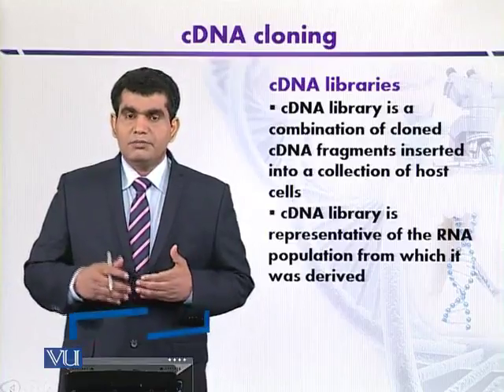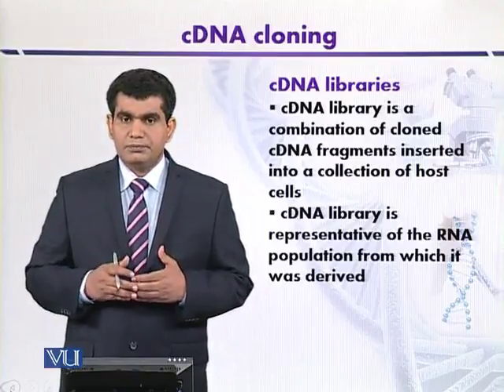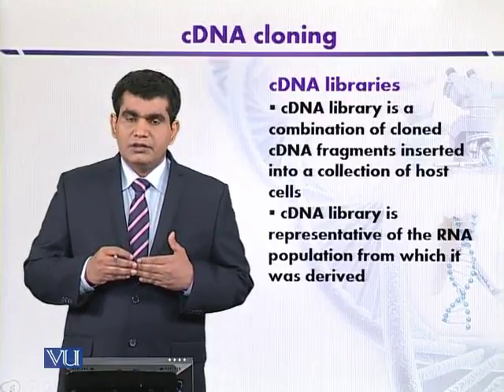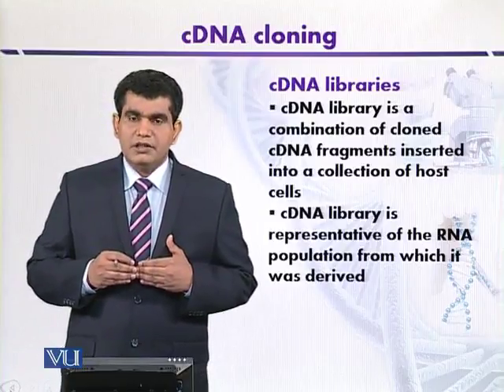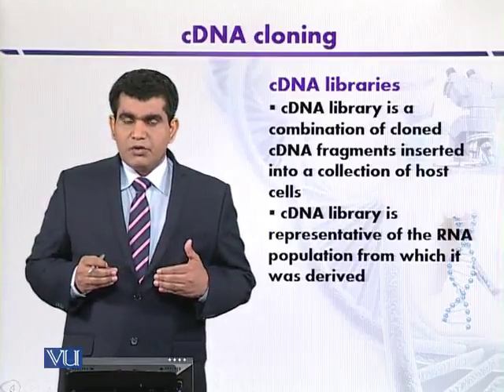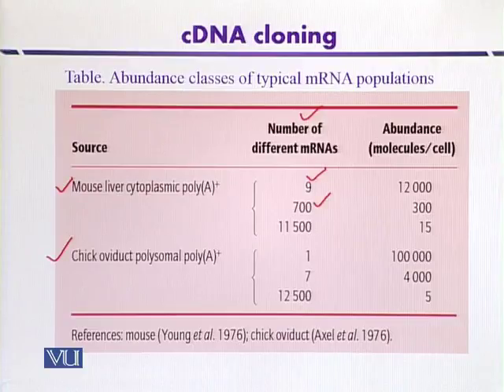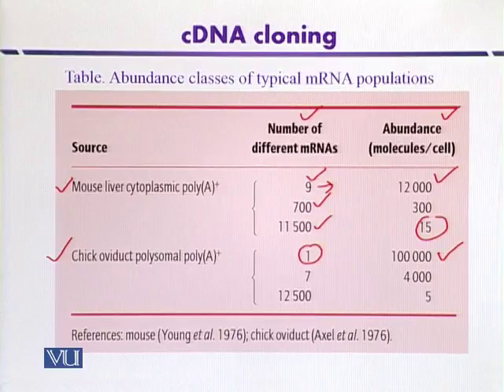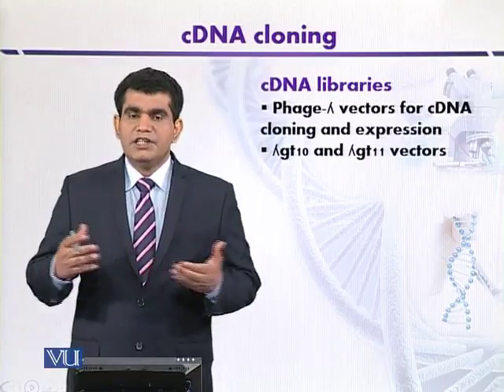BIO732 Topic068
Course Code: BIO732
Course Name: Gene Manipulation and Genetic Engineering
Instructor: Dr. Basharat Ali, Ph.D. (University of the Punjab, Lahore)
Topic: